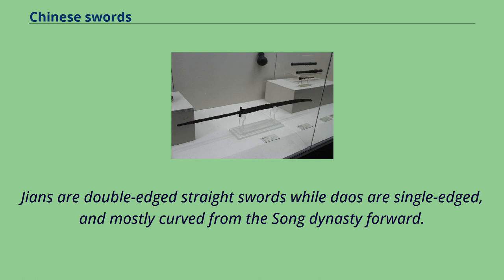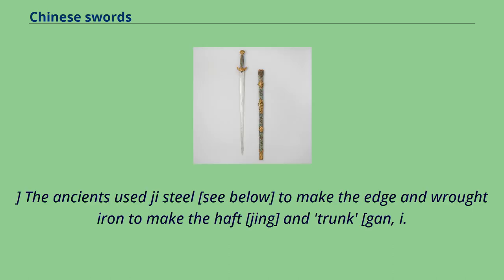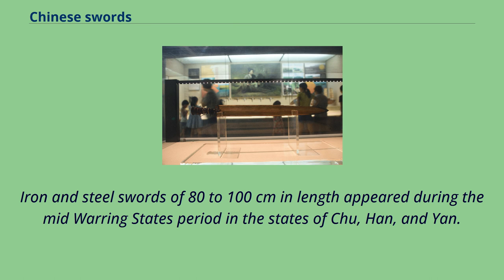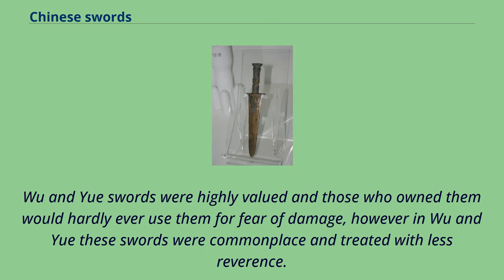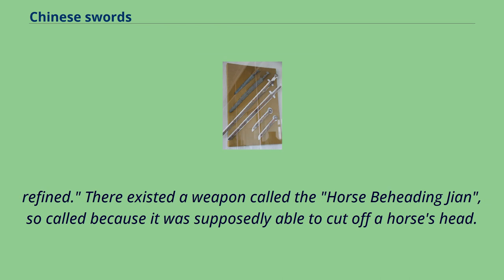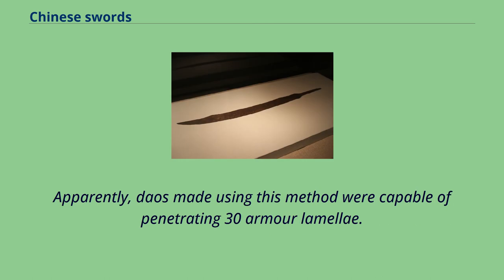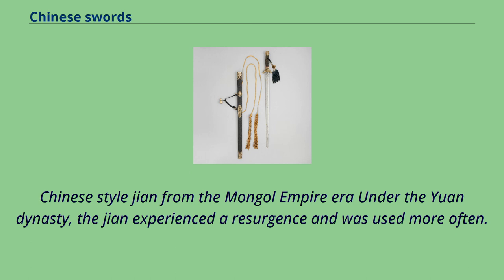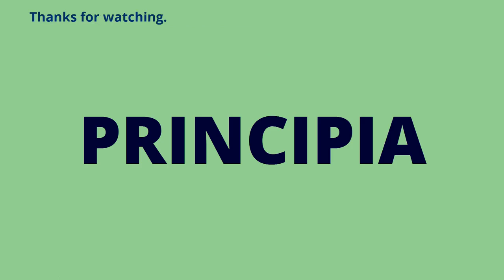Chinese swords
17th-century_BC_establishments
Spring and Autumn period jian, Warring States jian, Qin dynasty jians, Han dynasty jian, Ming dynasty jian, Qing dynasty jian Historically, all Chinese swords are classified into two types, jian and dao.
Jians are double-edged straight swords while daos are single-edged, and mostly curved from the Song dynasty forward.
The jian has been translated at times as a long sword, and the dao a saber or a knife.
Bronze jians appeared during the Western Zhou period and switched to wrought iron and steel during the late Warring States period.
In modern times, the ceremonial commissioned officer's sword of the Chinese navy has been patterned after the traditional jian since 2008.
Other than specialized weapons like the Divided Dao, Chinese swords are usually 70–110 cm （28–43 in） in length, although longer swords have been found on occasion.
Outside of China, Chinese swords were also used in Japan from the third to the sixth century AD, but were replaced with Korean and native Japanese swords by the middle Heian era.
Jian of Yue king Zhezhi Yuyi Sword of Helü of Wu Late Spring and Autumn period spear and sword Close up of sword pattern Ornate sword hilts from the Spring and Autumn period Knives were found in Fu Hao's tomb, dated c.
1200 BC. Bronze jians appeared during the Western Zhou.
The blades were a mere 28 to 46 cm long.
These short stabbing weapons were used as a last defense when all other options had failed.
By the late Spring and Autumn period, jians lengthened to about 56 cm.
At this point at least some soldiers used the jian rather than the dagger-axe due to its greater flexibility and portability.
China started producing steel in the 6th century BC, but it was not until later on that iron and steel implements were produced in useful amounts.
By around 500 BC however the swor...